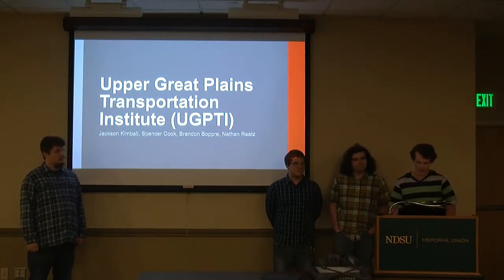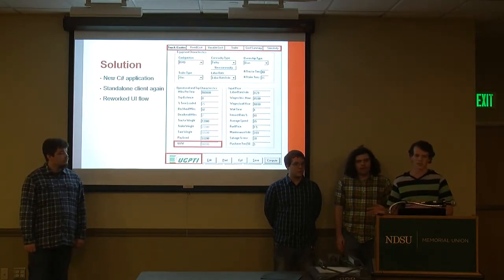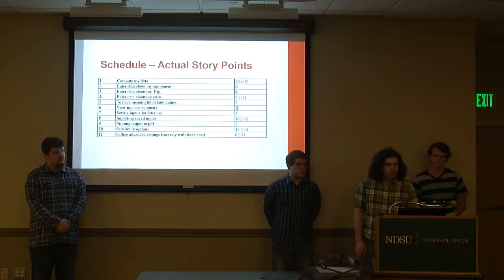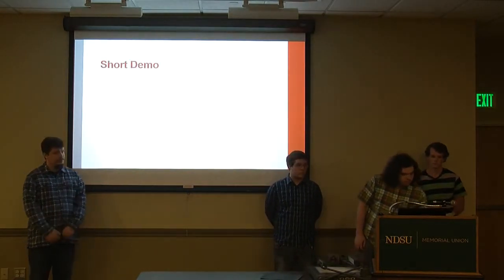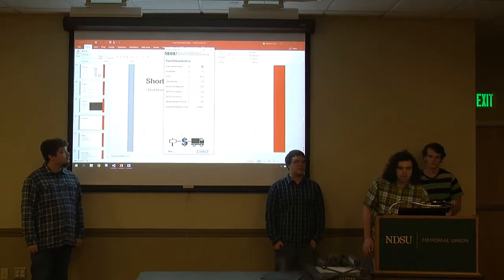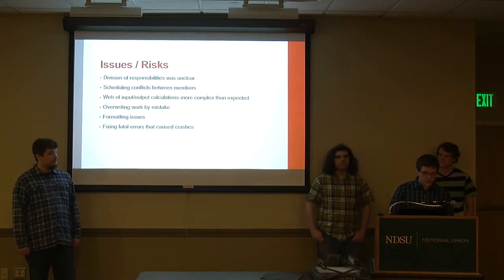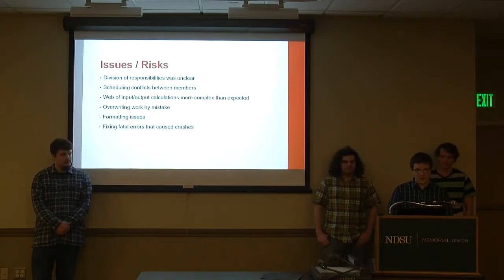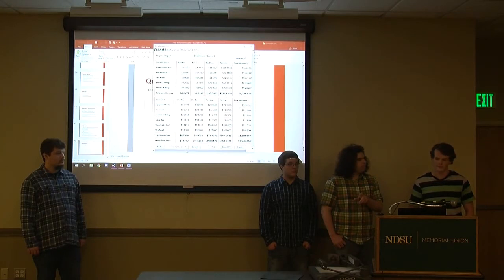UGPTI 2018 Final Presentation